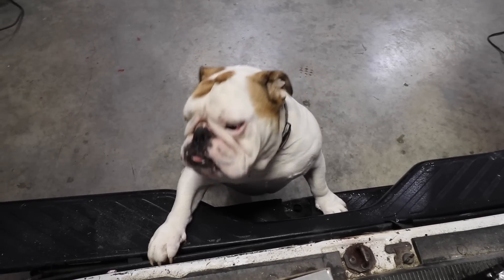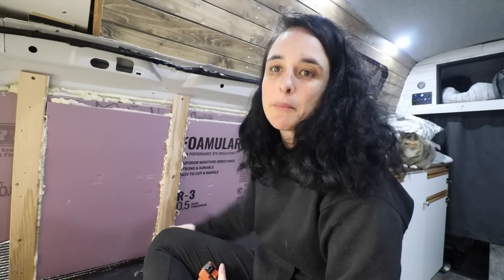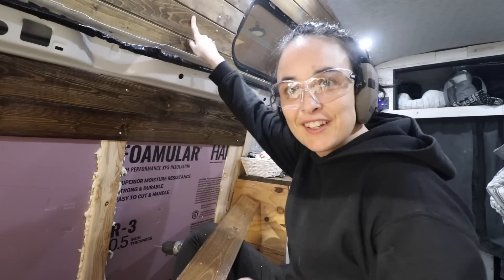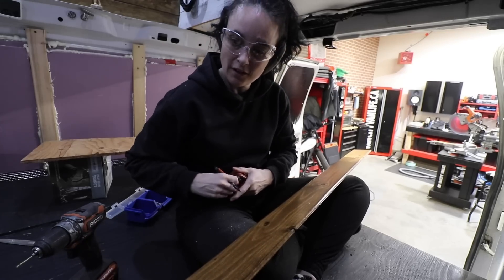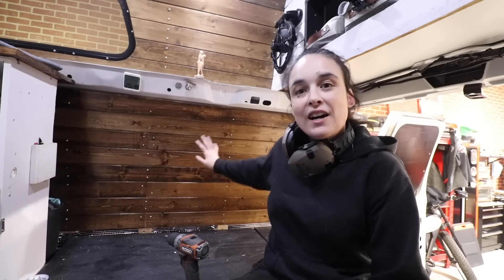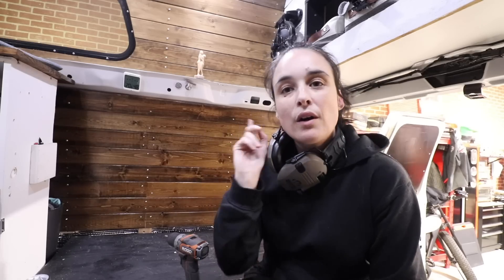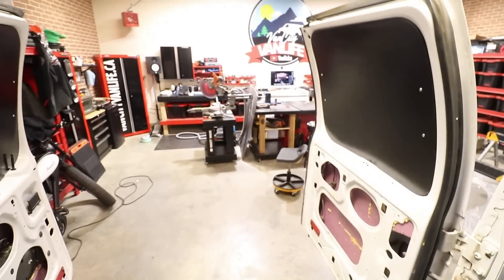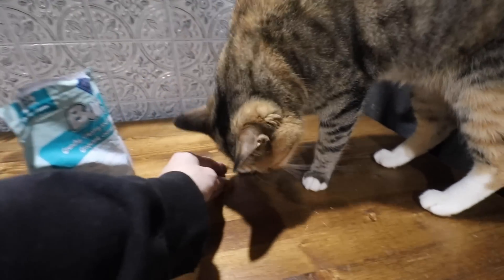I JUST CREATE MYSELF MORE WORK | Installing my walls | Van build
Do have stain enough panels to cover all my walls? The Reno of my van are getting bigger than I thought. Installing my bedroom walls | Van build